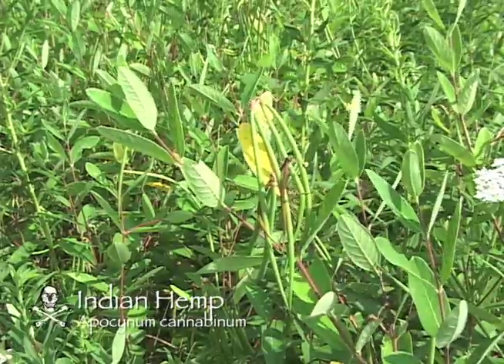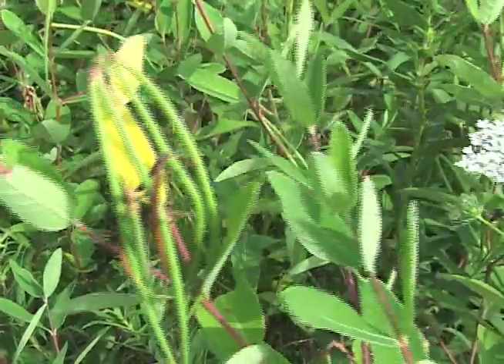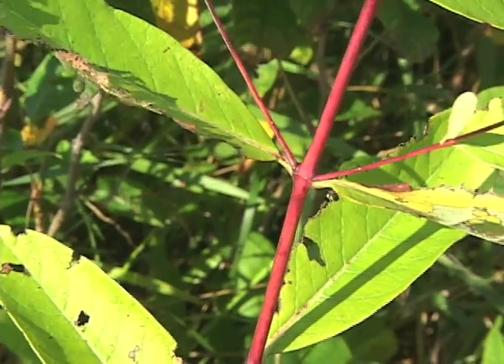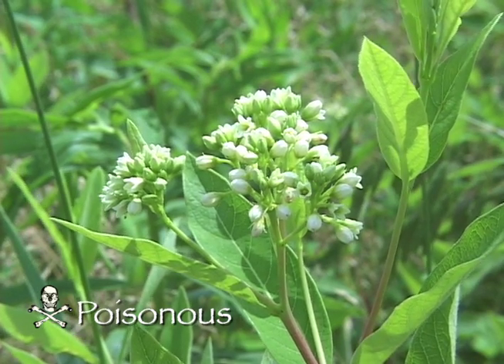Indian Hemp: Poison, Medicinal & Other Uses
***Attention*** Plight to Freedom is now The Cargo Cult Café. Same type of content with added weirdness.

Indian Hemp
Apocynum cannabinum